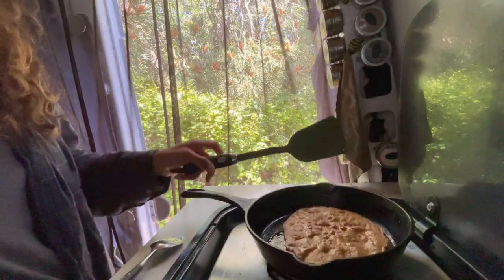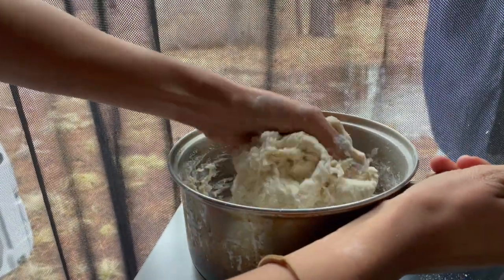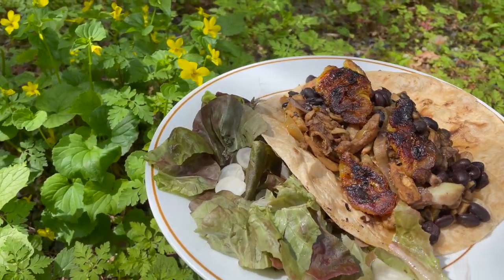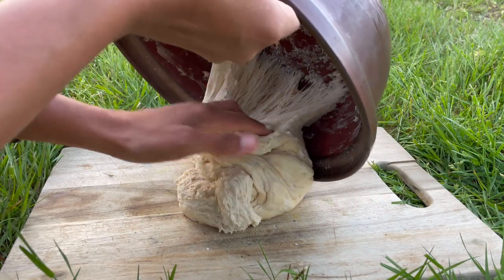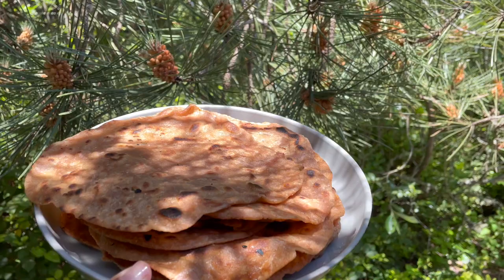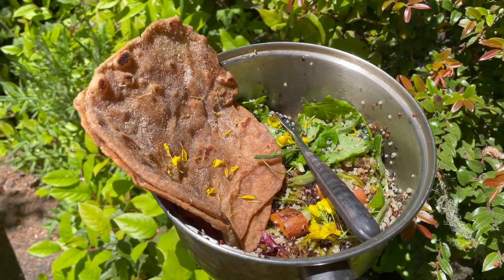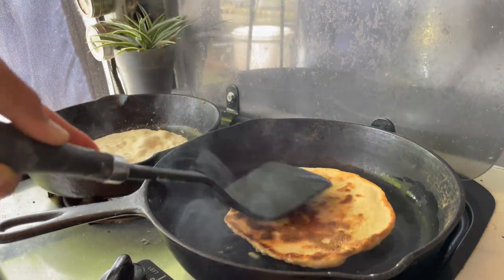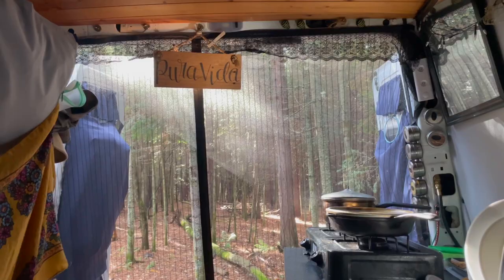Making All My Food from Scratch | Homemade Bread, Tortillas and Pita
Remove processed foods, artificial flavorings, preservatives, and fake sweeteners from your diet by making all your staples at home! Scratch cooking makes otherwise expensive and unhealthy packaged products more accessible, affordable, and better for your health. Not only can you swap your bread, tortillas, and pita for these healthy alternatives, but they'll be unbelievably more fresh, soft, and delicious. These are treats and delicacies that you'd otherwise spend way over budget for at farmer's markets or fancy bakeries. Now you can create your own real food at home that is bakery quality with just minimal ingredients. This is a fun process in the kitchen that will get you hooked on the freshness of homemade meals and cooking. It's so easy, that I can even bake these goodies without a homestead or an oven, all from the convenience of my van on the road!

Being a nomad naturalist enables me to reconnect with nature in a whole new way. I hope to inspire this inner peace and happiness in others through a closer relationship with mama nature, through healthy eating, outdoor recreation, edible food gardening/farming, and sustainable living. Youtube has enabled me to better educate and inspire from the road.

Make a donation towards improved filming equipment so I can further provide you with awesome content on the road from fresh food foraging to native plant life. It takes a lot of resources to bring this content before I’m monetized, so all contributions are valued and appreciated!!

BIG shoutout to my patrons Sam, Nicole, Scott and Giorgos!

I get all my music through uppbeat - who compensate they’re talented musicians each time creators download and use their awesome tunes! Check them out + support them with their free downloads.